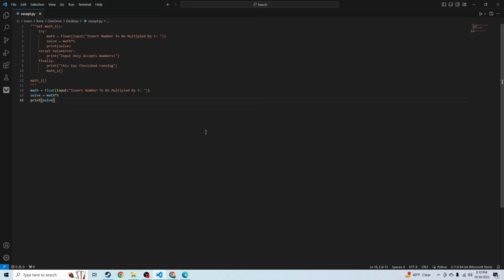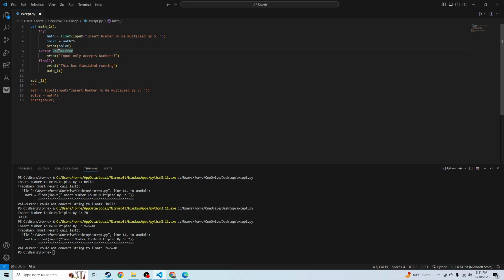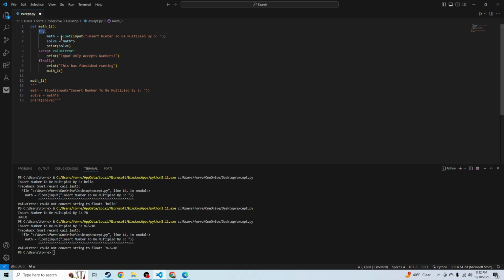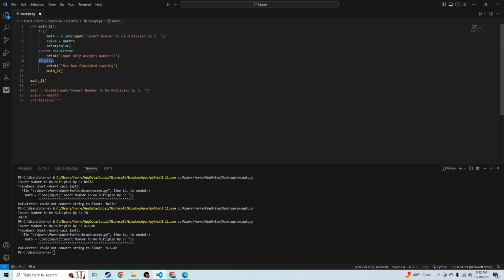Basic Error Handling In Python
Except, Finally, And Try In Python!